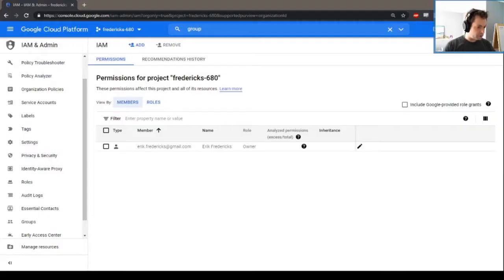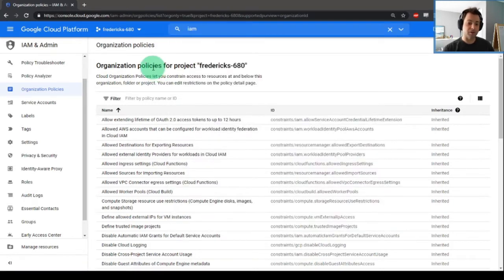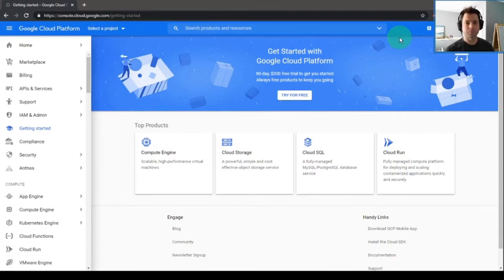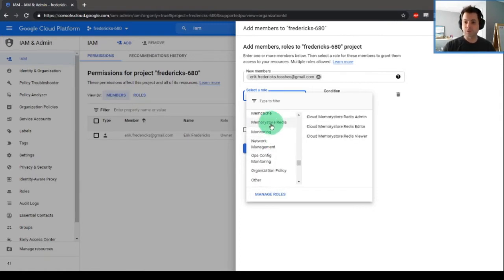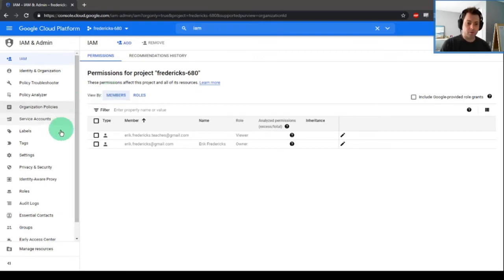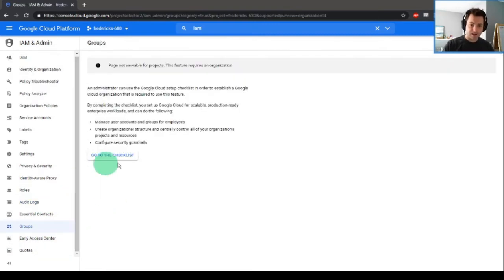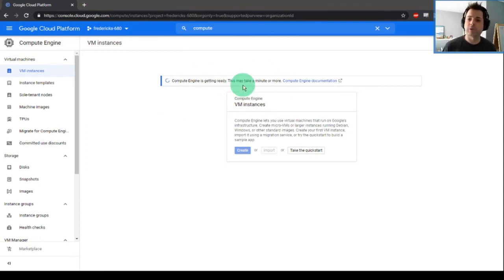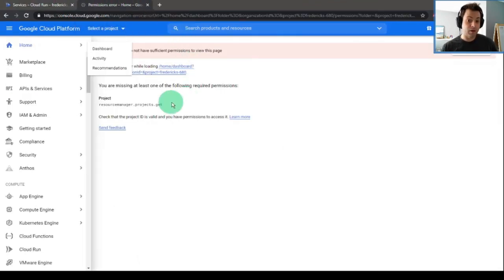CIS655 - Cloud Applications Development - Identity Access Management (IAM) Demo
Overview of IAM and how it can be used.  Note we don't go the org route here, though it would be beneficial to dig into if you want to play with a larger group of users.